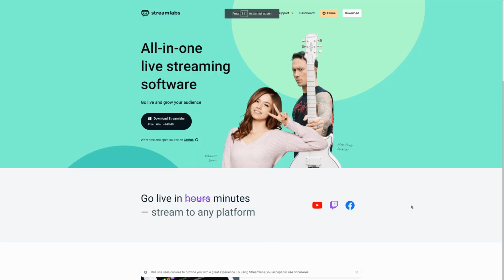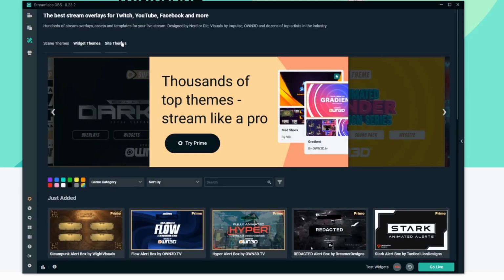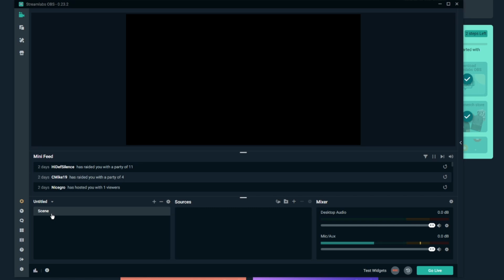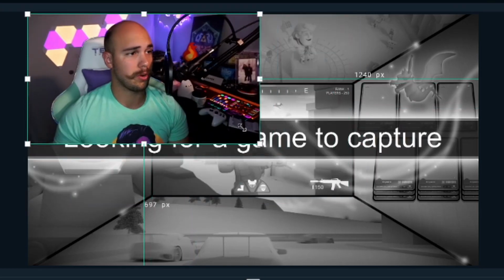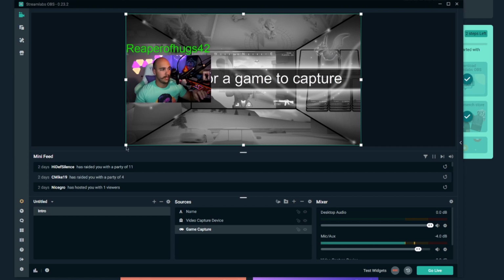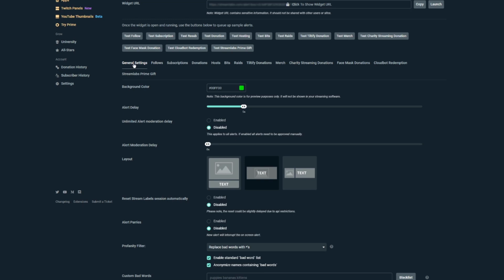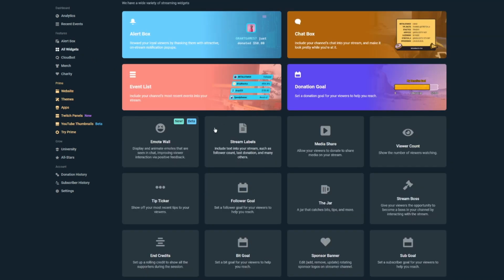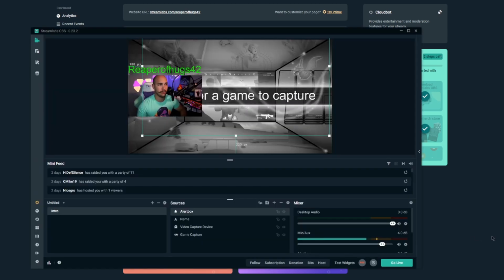StreamlabsOBS/SLOBS. Best beginner software for streamers.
Learn how to setup a simple and easy to use streaming software. Basic tutorial for StreamlabsOBS streaming software, also known as SLOBS. This video shows how to download the software and incorporate different scenes and sources. These are the basics for most any streamer. How to capture gameplay for the viewer as well as setup a microphone and camera on SLOBS. StreamlabsOBS is an amazing beginner software for anyone looking to get into streaming.

Timestamps
Download 01:13
Initial view of SLOBS 02:00
SLOBS settings 04:49
SLOBS scene setup 06:18
SLOBS source setup 06:35
Mic basics 09:00
Alert setup 11:45
Streamlabs website overview 13:30
Merch 17:30
Rambling 18:50